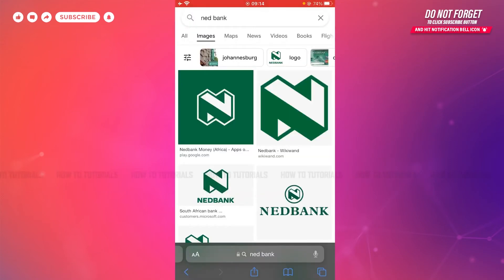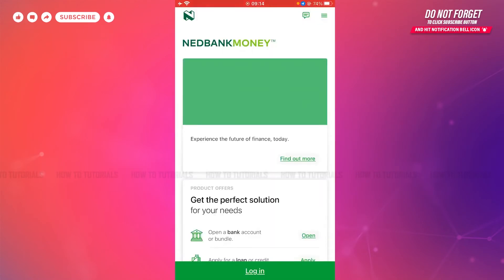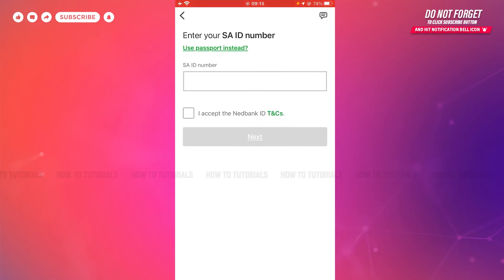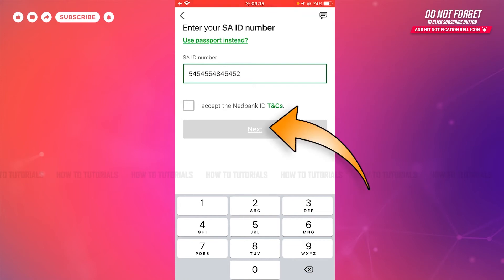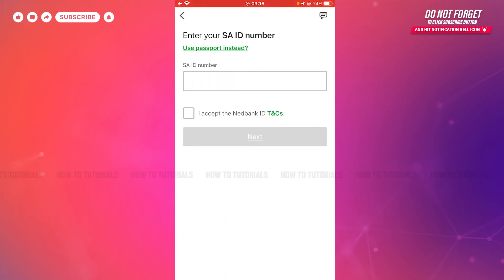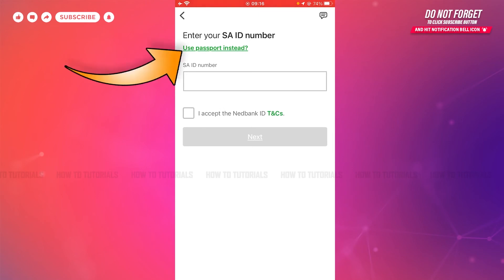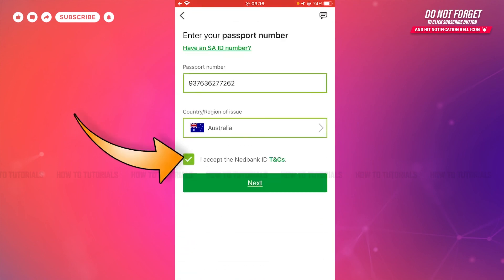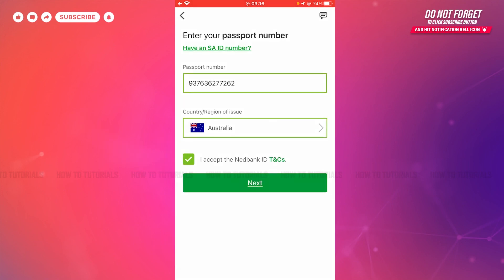How To Login Nedbank Mobile Banking App on iPhone 2022 - Nedbank Money App Sign In Help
"How To Login Nedbank Mobile Banking App on iPhone 2022 - Nedbank Money App Sign In Help" - A Video Guide by How To Tutorials.

Watch this video till the end to let know on how you can sign in into Nedbank mobile Banking App in a easy steps.
1. Open Nedbank app.
2. Tap on ‘Log In’ on bottom. At the login form page, provide SAID number and password. Tap on ‘Next’.
You will be logged in into mobile banking application of Nedbank.